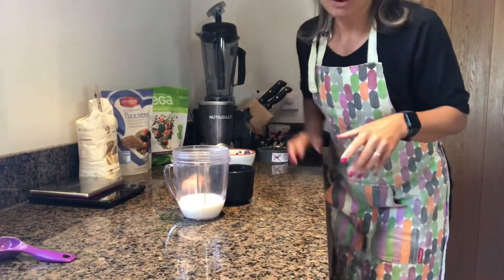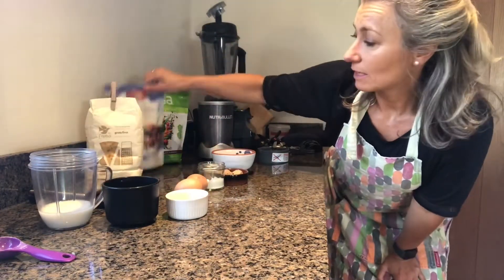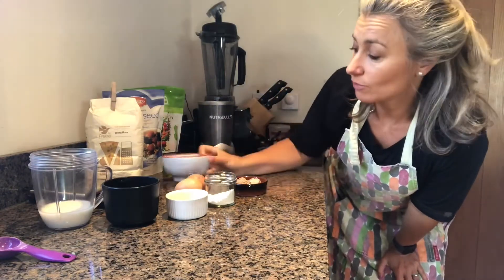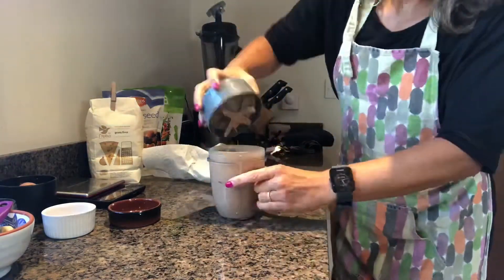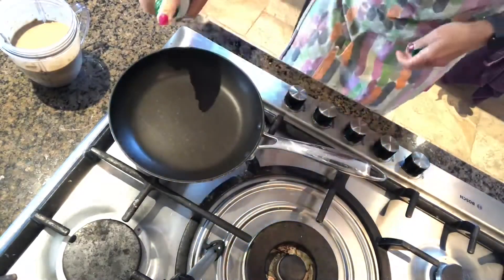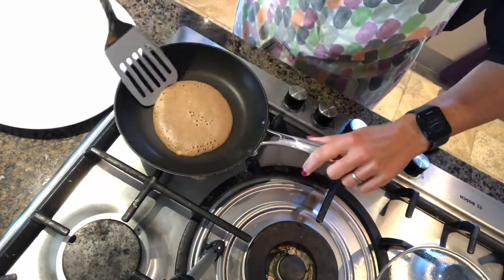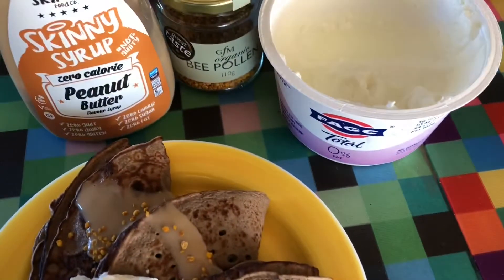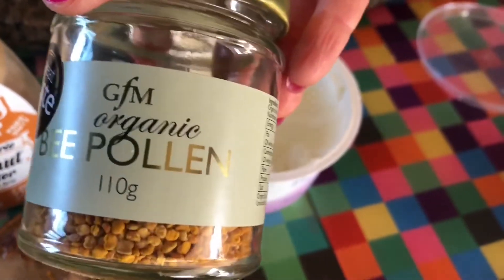Simple protein pancakes that will keep you satisfied & packed with healthy nutrition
Health, Wellbeing & Fitness coach Zita Alves shares a simple way to boost your protein and fibre intake with these tasty pancakes that are easy to make and will keep you satisfied